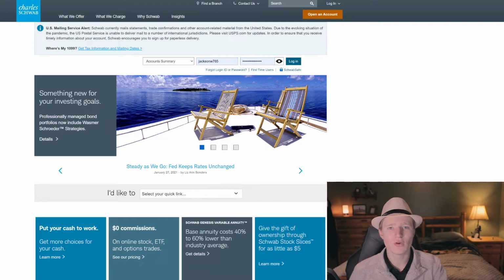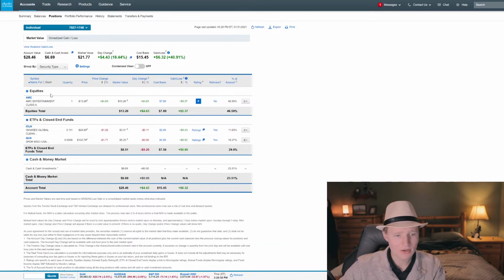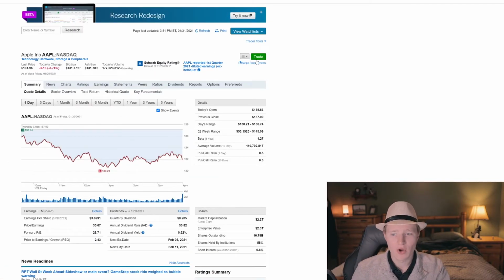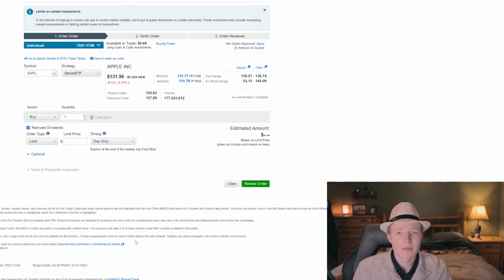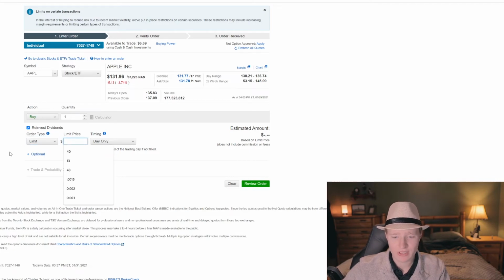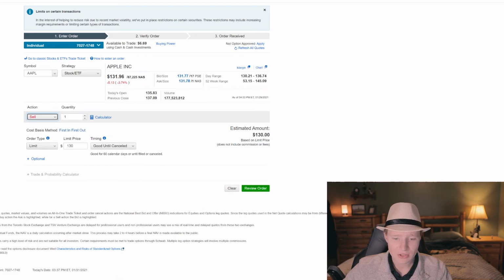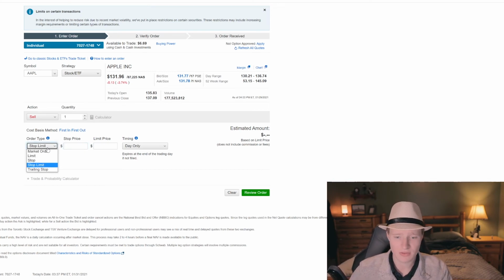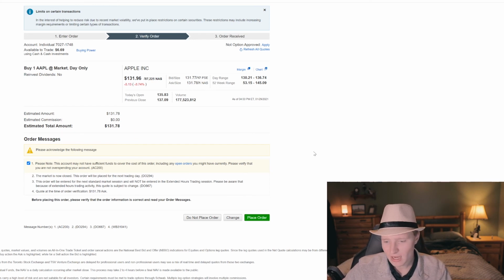How to Buy and Sell Stocks on Charles Schwab in 2021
Today I want to show you guys how to buy and sell stocks on Charles Schwab. CS is one of the many brokers I use, I like to diversify my lineup of different brokers that way when one is acting up I can still be able to execute trades when I see fit.
The first thing you are going to want to do is head over to the CS website, if you do not have an account click open an account this will ask you things like name, date of birth and social security. I already have an account so I will click log in.
Once inside the interface, I really do like this interface. You can see your accounts listed here and how much cash you can use to place trades. By clicking on the account you can see a breakdown of what assets you own. Placing a trade is very simple, just go up to the search bar here and type in the name or ticker symbol of the security you want to purchase. I am going to use APPLE for this example.
Once we have the ticker we want we can click trade